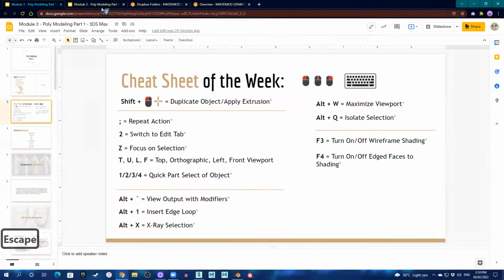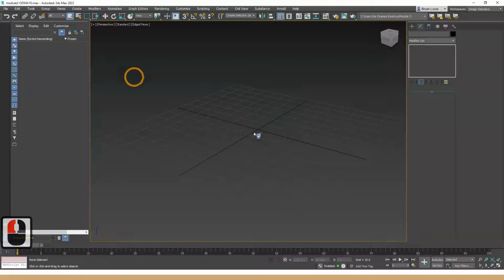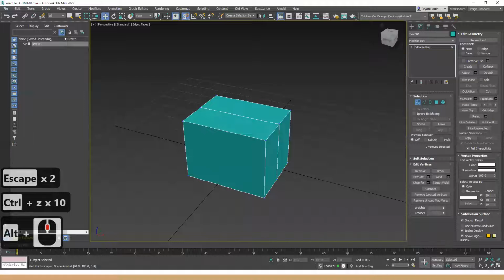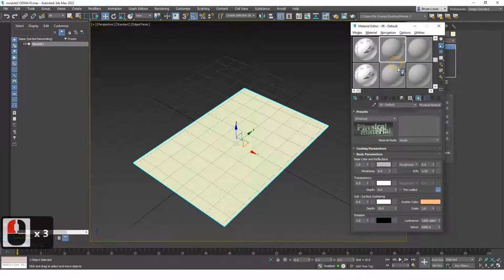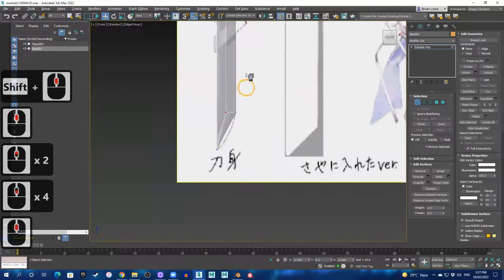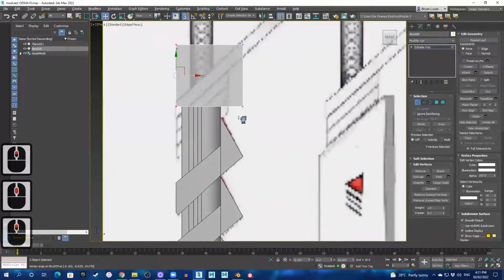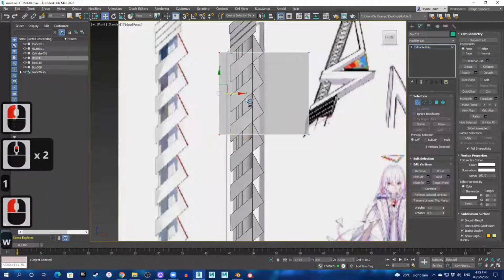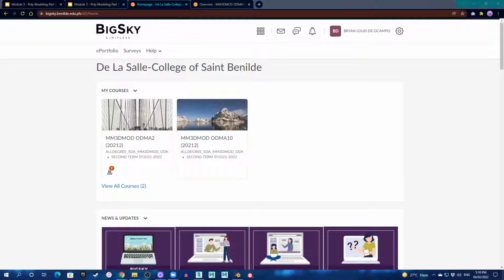【MM3DMOD】MD3 Poly Modeling I